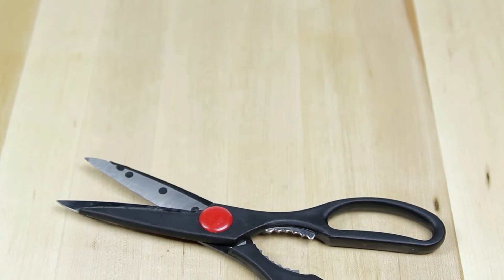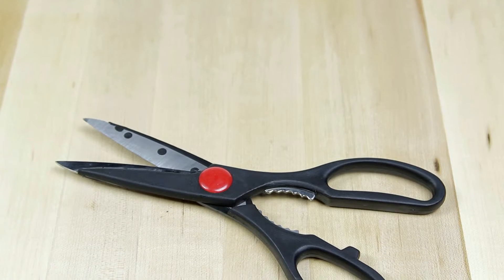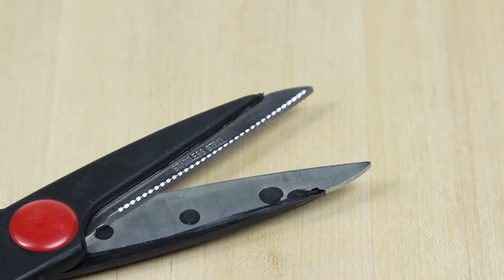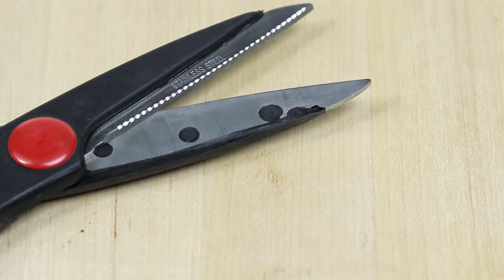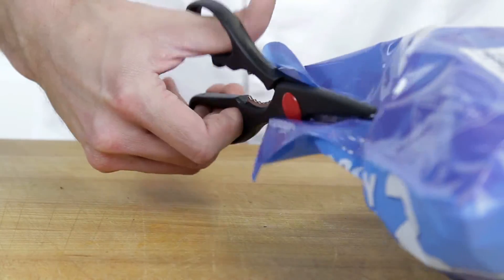8 1/2" Kitchen Shears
These multi-purpose 8 1/2" kitchen shears will help tackle a variety of kitchen tasks.

Learn more about kitchen shears and find a variety of sizes

These kitchen shears feature dependable stainless steel blades. They're great for cutting through meats and packaging and for opening bottles!